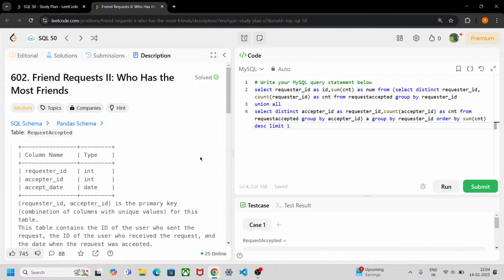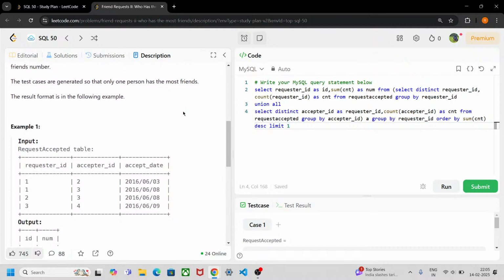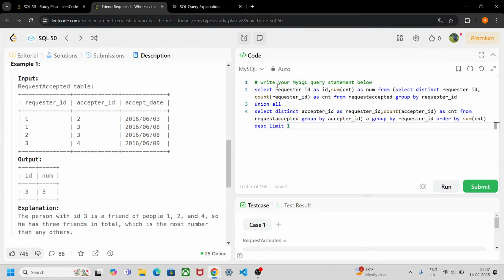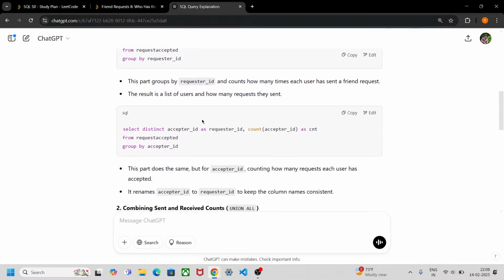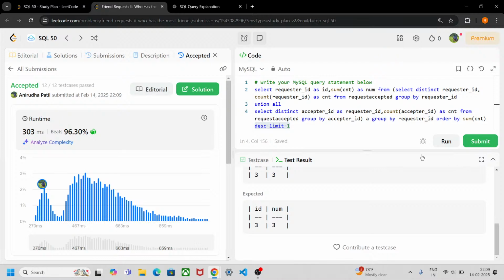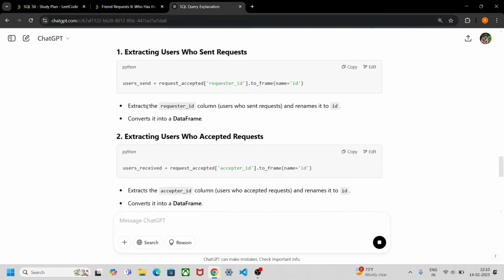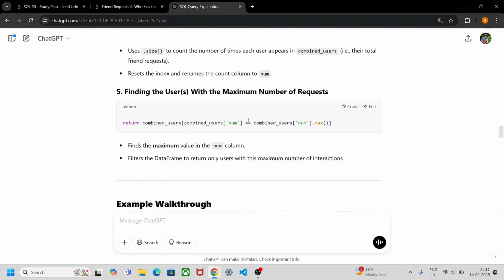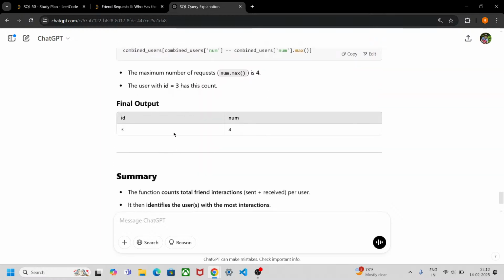Leetcode Friend Requests II: Who Has the Most Friends SQL and Pandas | Problem 41